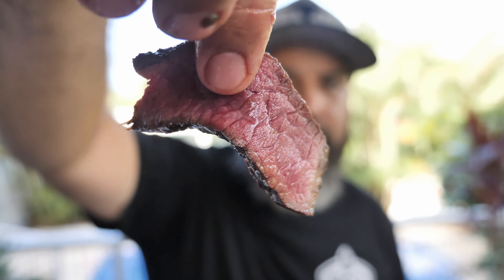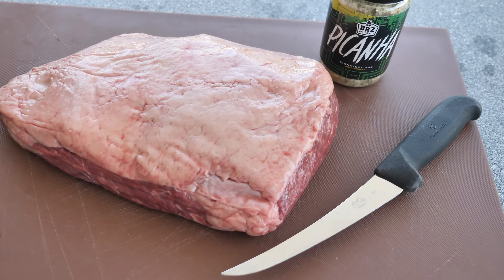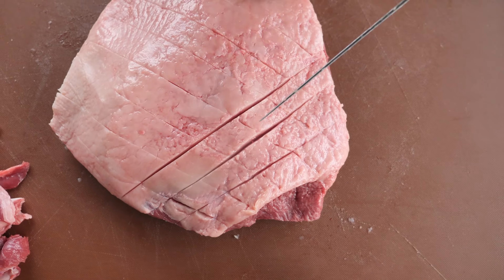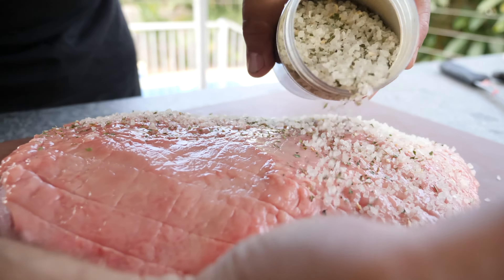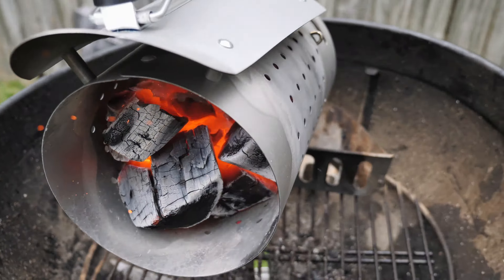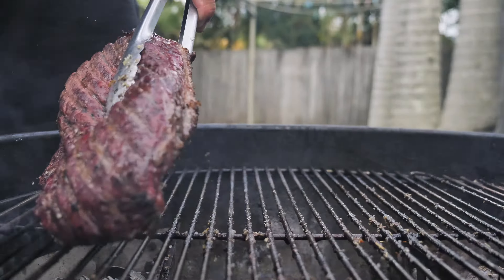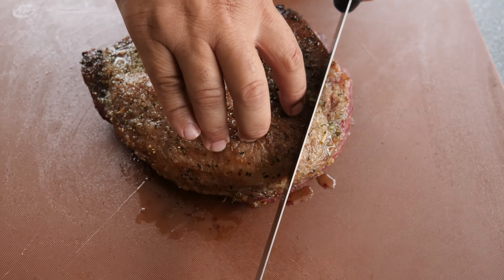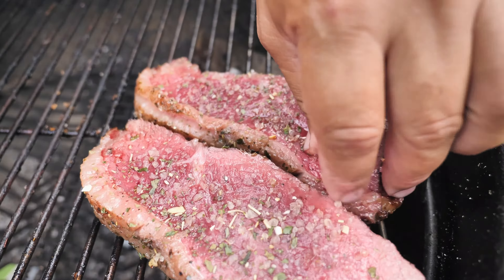Picanha - Rump Cap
Picanha, otherwise know as Rump Cap, is the Queen of Barbecue in Brazil. We caught up with our good mate Adriano from BRZ Food to find out how to cook it - the right way.